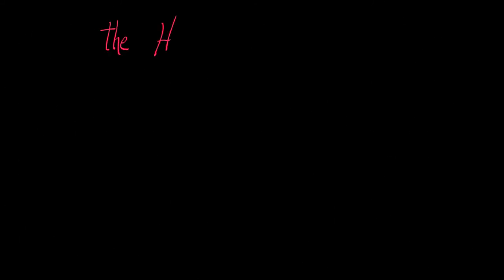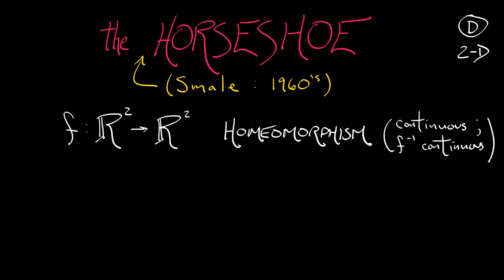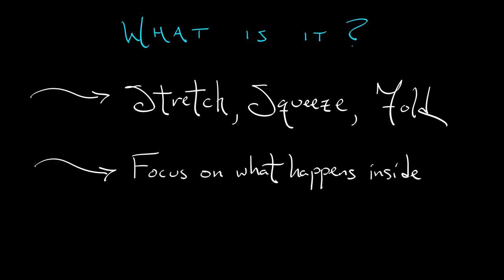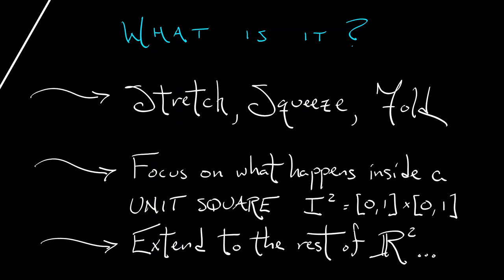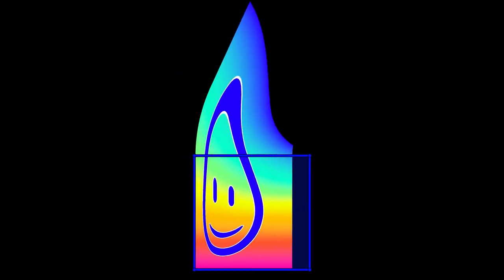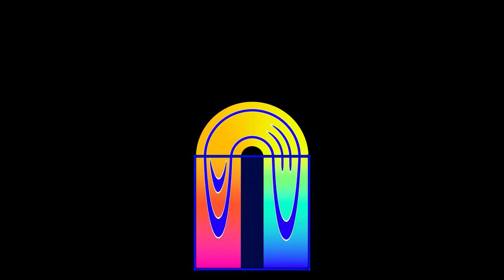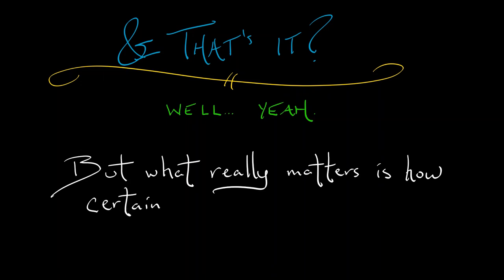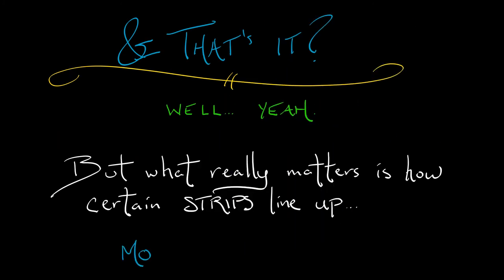ADS : Vol 4 : Chapter 6.1 : Definition of the Smale Horseshoe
The (Smale) horseshoe map has a purely qualitative description. Will this be enough to prove theorems? Yes, yes it will...